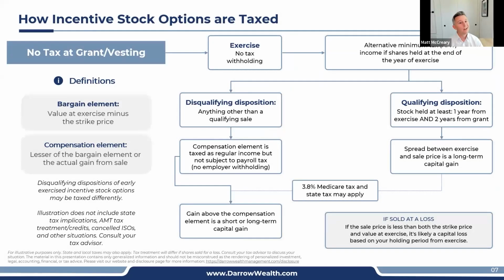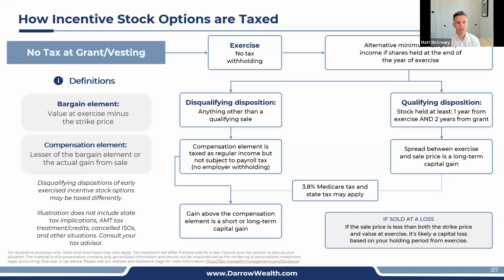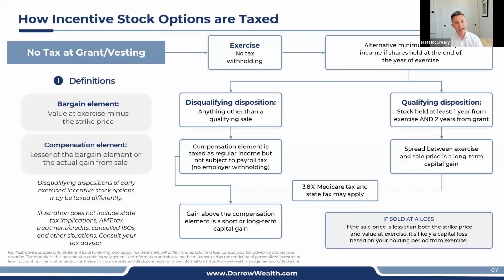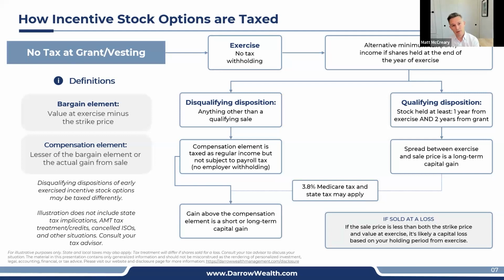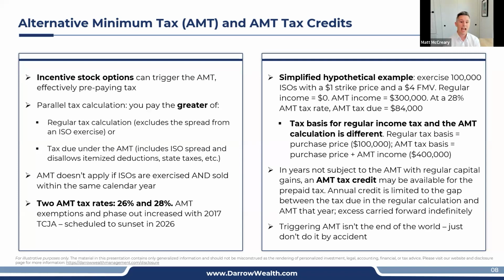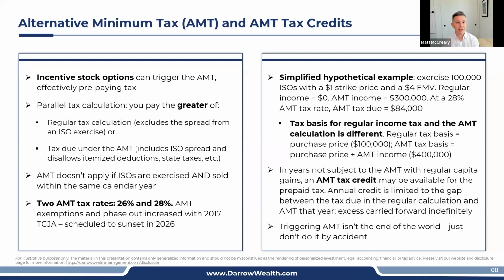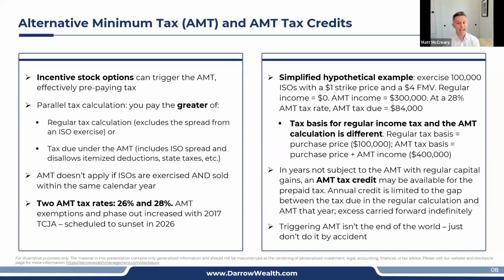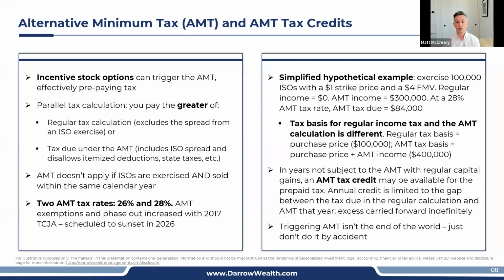Taxation of Incentive Stock Options (ISOs)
How Incentive Stock Options are Taxed & Alternative Minimum Tax (AMT) Considerations. Darrow Wealth Management advisor Matt McCreary, CPA, CFP® explains the tax treatment of incentive (qualified) stock options. With infographic.

Darrow Wealth Management specializes in stock options and equity compensation. If your employer is going public, merging, or getting bought out, work with an advisor experienced with strategic stock option planning, tax implications, and strategies to best manage sudden wealth.

The material contained in this video is for general information only and should not be construed as the rendering of personalized investment, legal, accounting or tax advice.